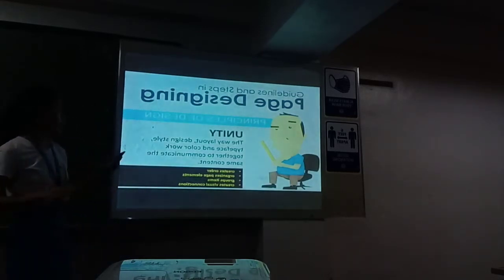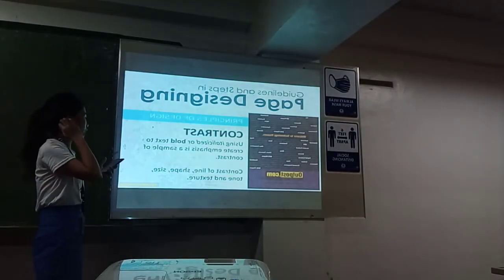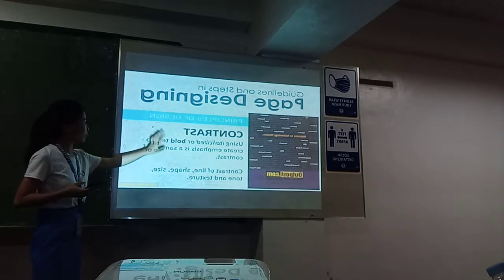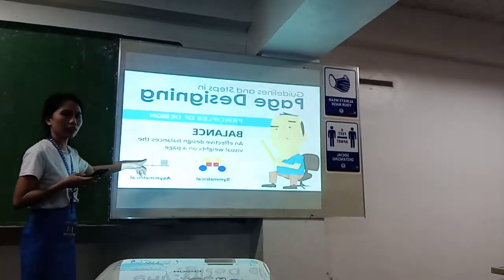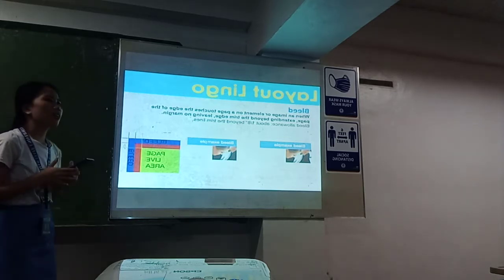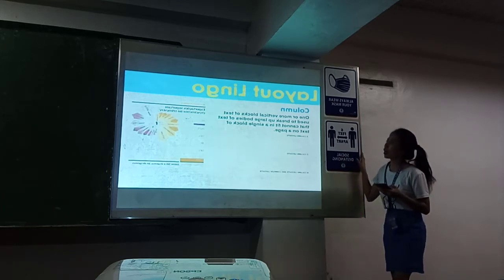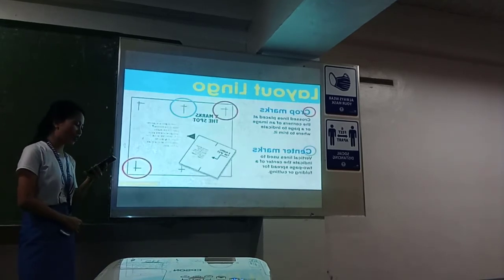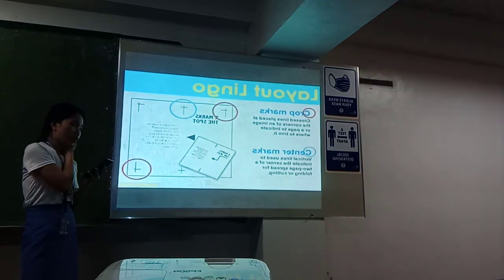PRINCIPLES OF DESIGN, LAYOUT LINGO || Jessica Dacles